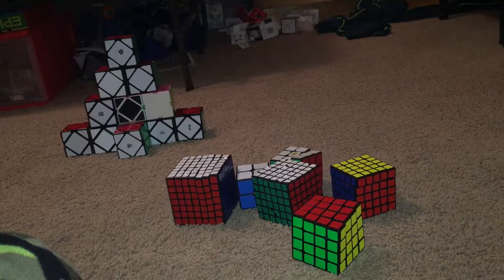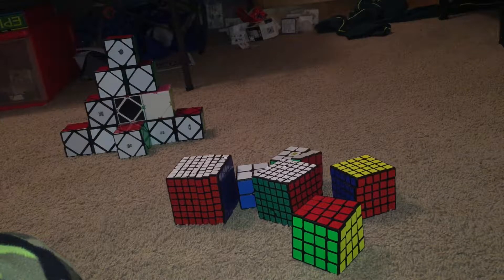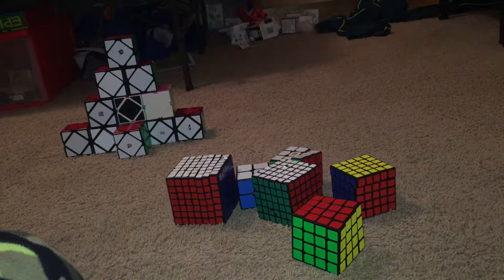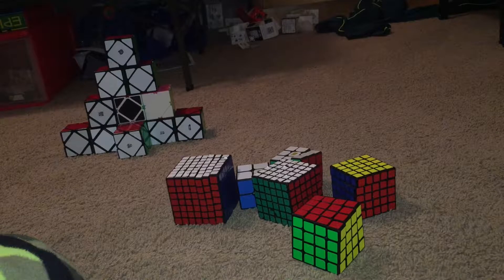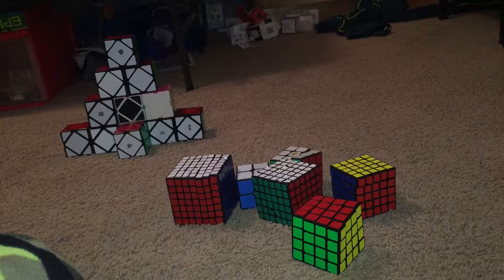7x7 -2x2 time lapse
Please leave a comment for the QnA